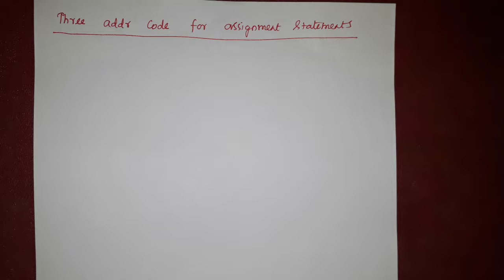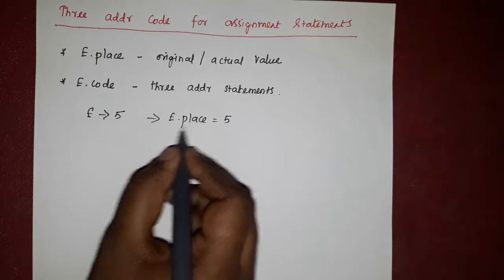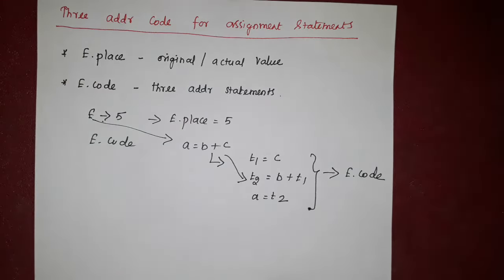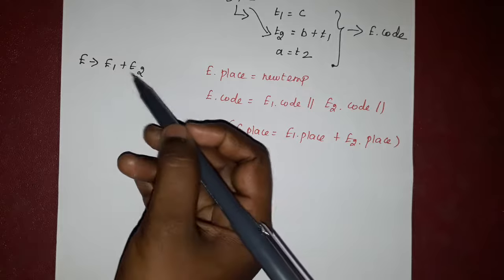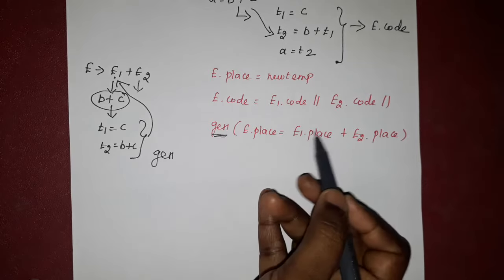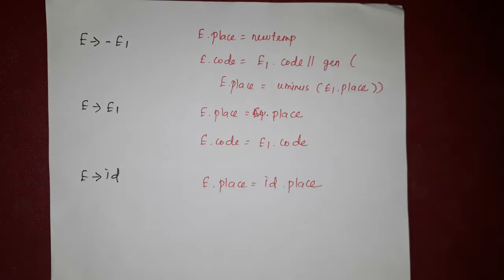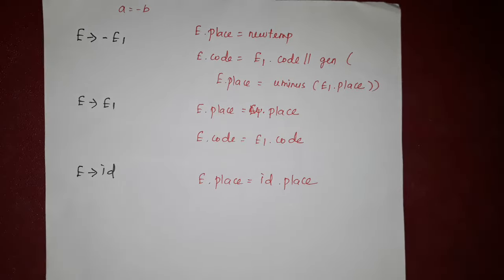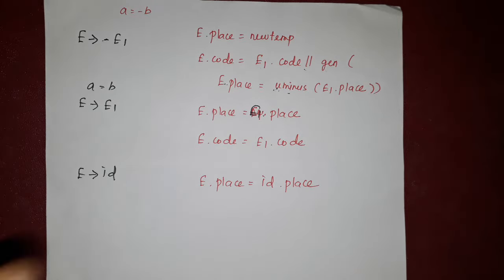COMPILER THREE ADDR CODE FOR ASSIGNMENT|COMPILER DESIGN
Redmi-Gold-32GB
Trending Women Wallet | small wallet | Cute wallet